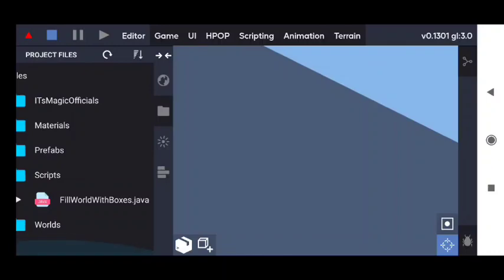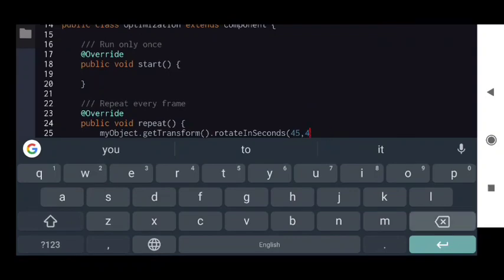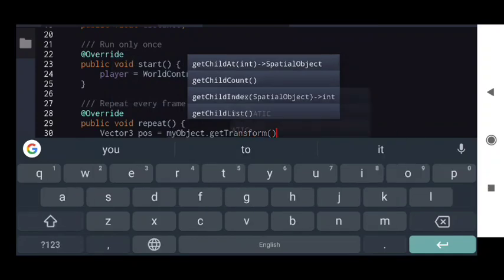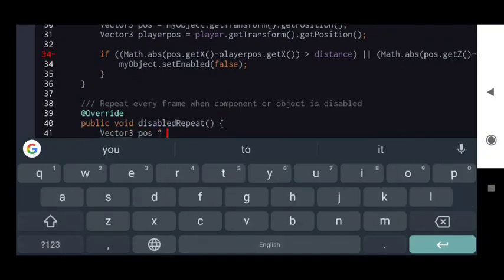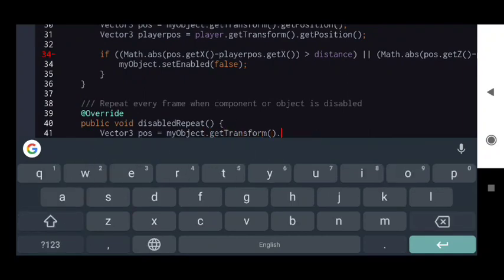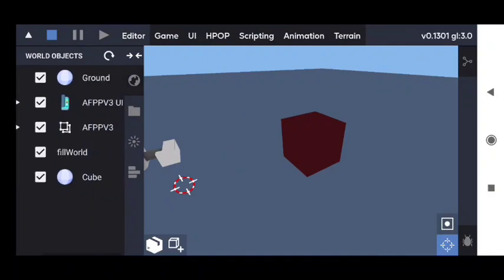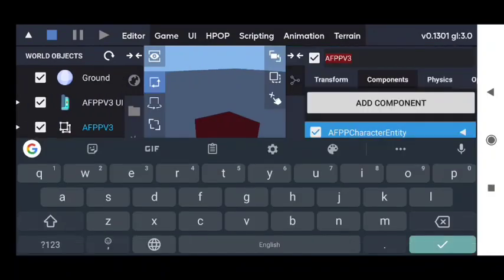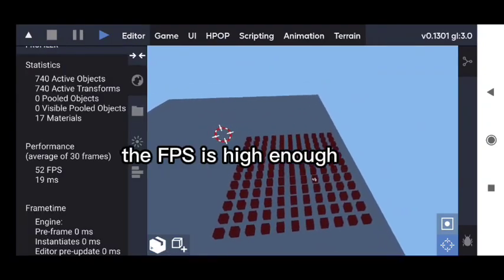ITsMagic Engine - How to INCREASE FPS in game #1 (Java)